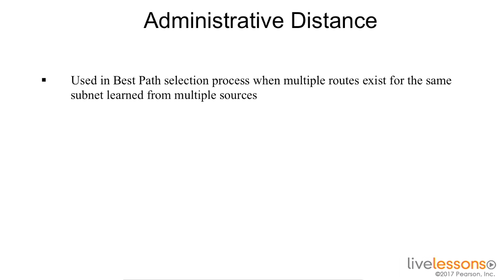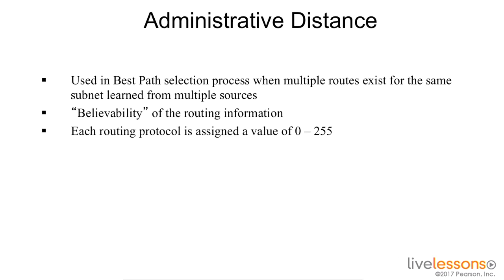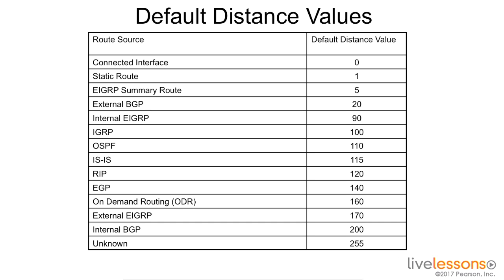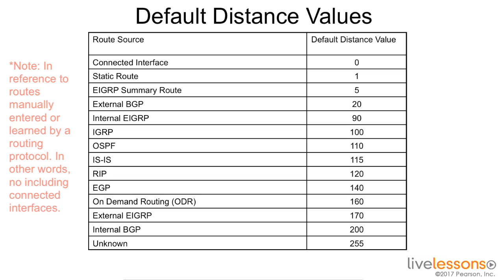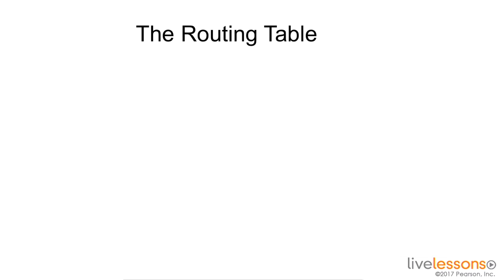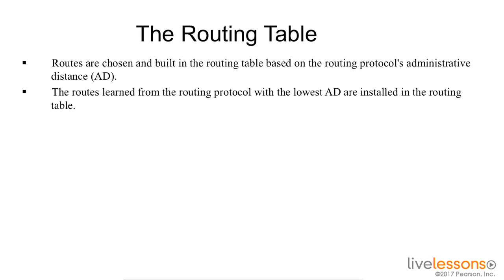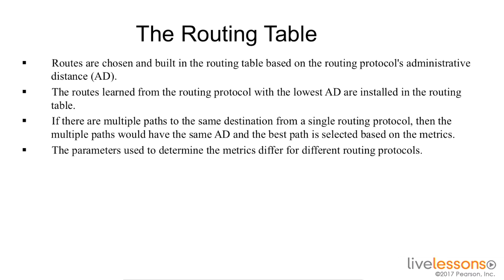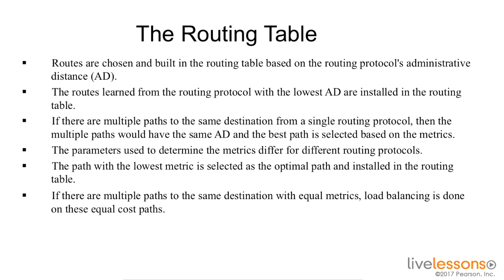11 3 Understanding Routing Tables and AD CCNA Data Center